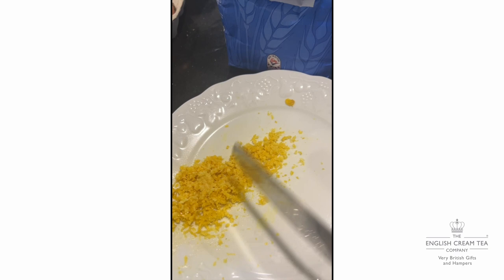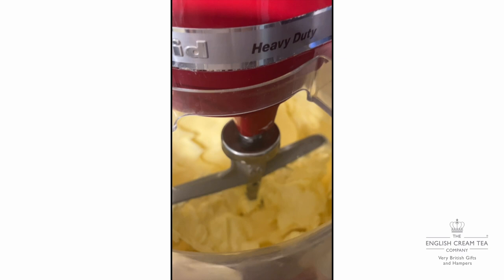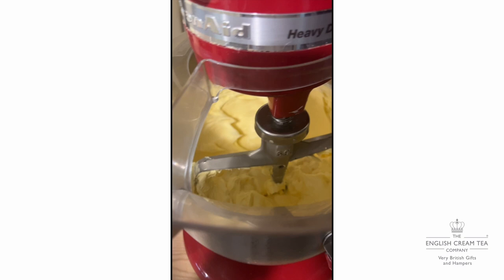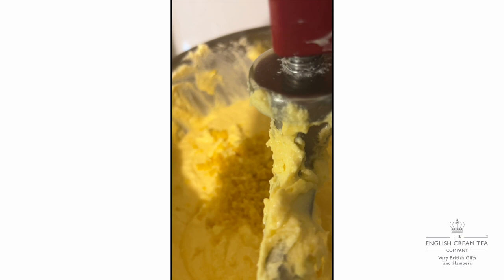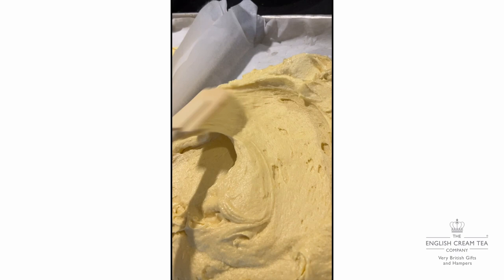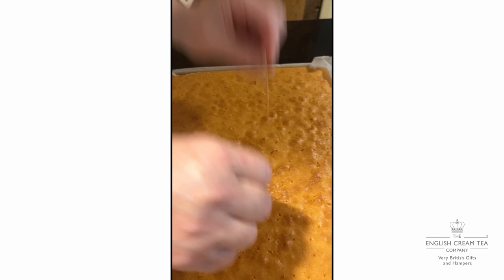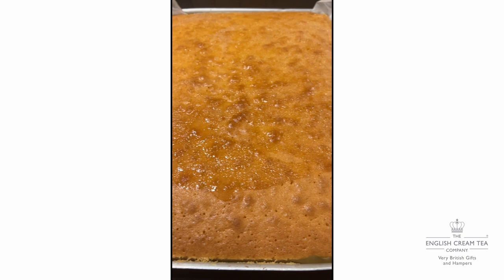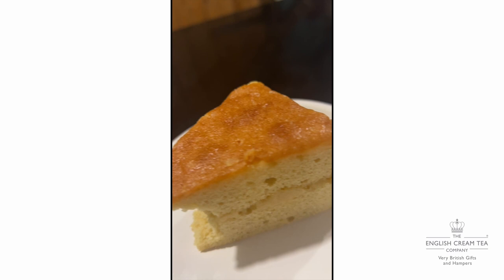How We Run The Secret Sconery Tea Room | Afternoon Tea Experts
Did you know WE SELL GIFTS!

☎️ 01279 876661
📱 @englishcreamtea on Facebook
📱 @englishcreamtea on Instagram
✉️ The English Cream Tea Company at The Secret Sconery,
Bramley House and Barn, Chelmsford Road, White Roding, Essex CM6 1RF

About The English Cream Tea Company ☕
You've probably heard of the British institution of afternoon tea. You may even have been to a British afternoon tea party. Perhaps you've been lucky enough to have been invited to a cream tea, where you can enjoy delicious scones with clotted cream and jam. On this channel I'm going to talk to you about the difference between the two, as well as the history of cream tea and why it's so popular in the United Kingdom.
If you want to read more about these topics and to learn about The English Cream Tea Company you can check out our blog here